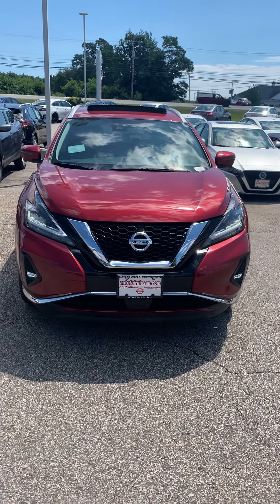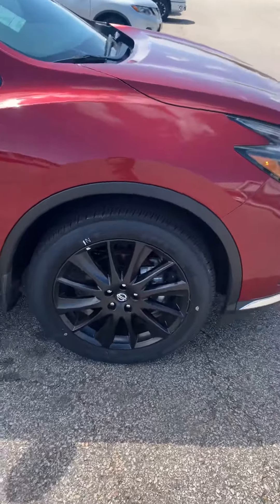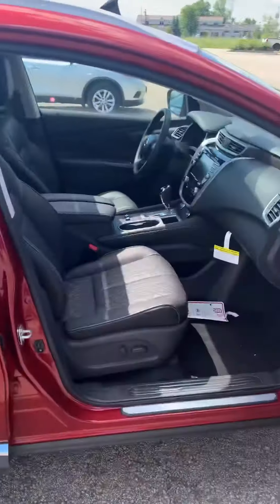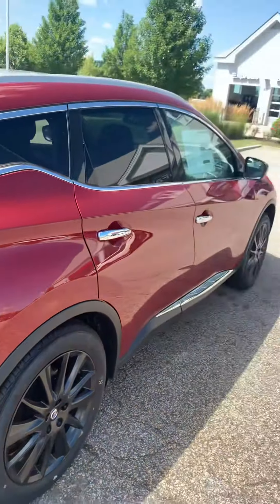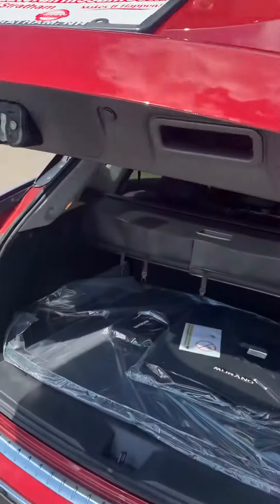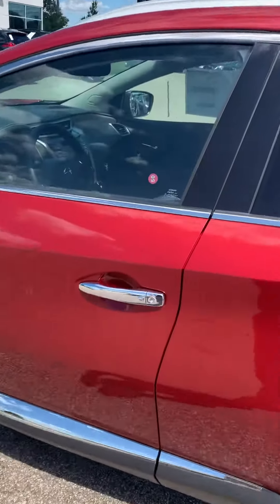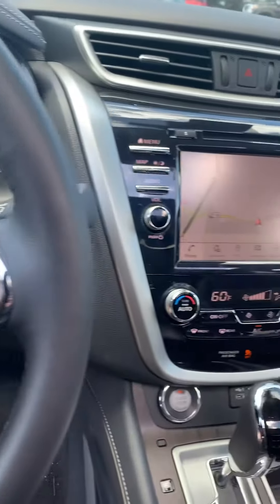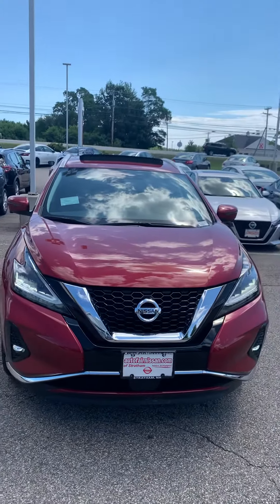2019 Nissan Murano Platinum walk around for James Crandall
Hi James! My name is Joshua Langlois from AutoFair Nissan of Stratham NH. I’ve uploaded a brief walk around description on the 2019 Murano Platinum you inquired about. Please give me a call at so I can answer any questions, schedule you a time to see it in person and take it for a test drive. Hope you enjoyed the video and look forward to hearing from you!